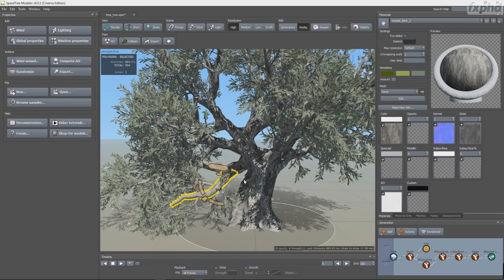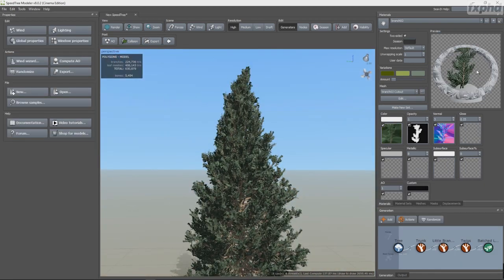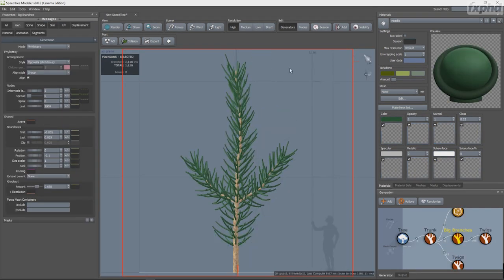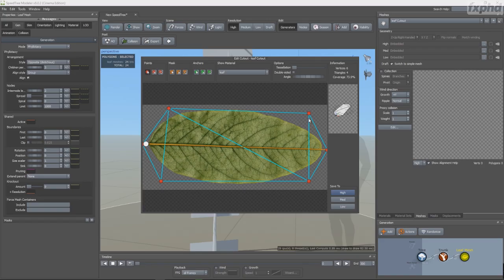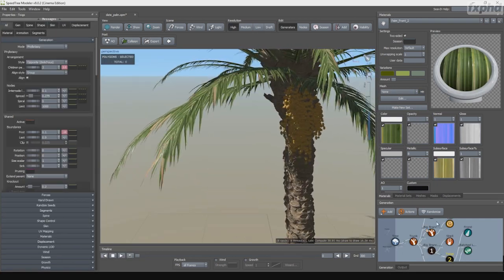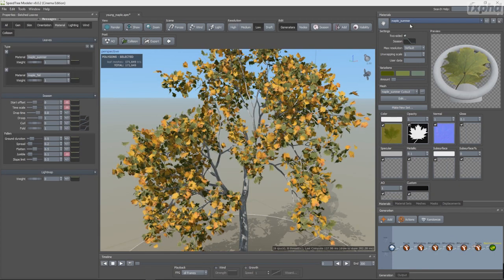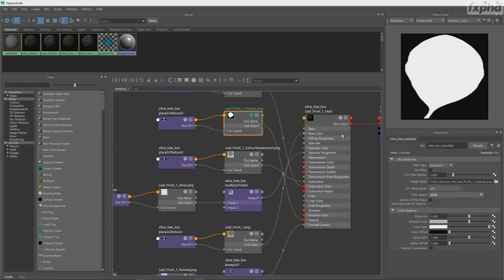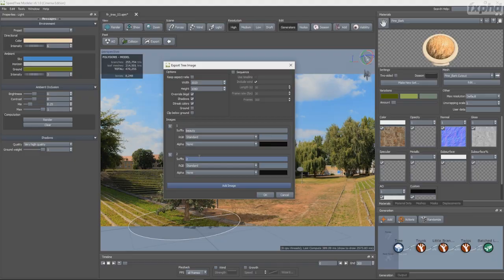SpeedTree Techniques for VFX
In the past few years, SpeedTree has become an integral part of the pipeline of most major VFX studios, and mastering it has become an vital skill for environment artists, matte painters and CG generalists. The release of version 8 marks the complete evolution of SpeedTree Cinema as a plant creation software that’s specifically geared toward the VFX industry.

This comprehensive course offers all the knowledge and skills required to model and animate detailed, high quality trees and plants for visual effects. By creating several different tree types, students will become familiar with essential areas like generation modes, curves, variance and leaf meshes, as well as wind and growth animation. Special focus will be given to new features in version 8, like seasonal variations, shape control, lighting, multi-pass rendering, and PBR materials.

Eran Dinur is an Emmy and VES award winning VFX supervisor, and the author of the popular book The Filmmaker’s Guide to Visual Effects. He has lead Brainstorm Digital’s team on over 35 films and TV series, including The Wolf of Wall Street, Boardwalk Empire, The Greatest Showman, Wonder Wheel, The Lost City of Z, Papillon, Hostiles, Triple Nine Limitless, Café Society, The Men Who Built America and more. Before joining Brainstorm Digital, Eran was senior compositor at Framestore NY and ILM Singapore, where he worked on films such as: Transformers: Revenge of the Fallen, Surrogates, Terminator Salvation, Star Trek, Iron Man and Indiana Jones and the Kingdom of the Crystal Skull.